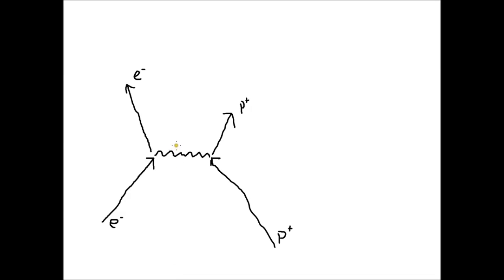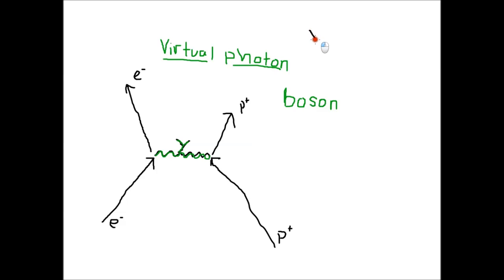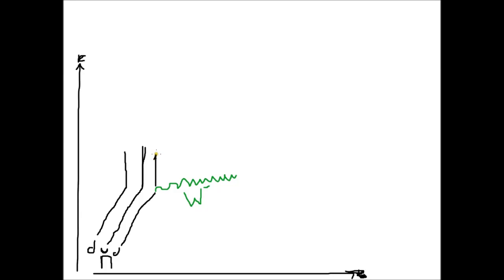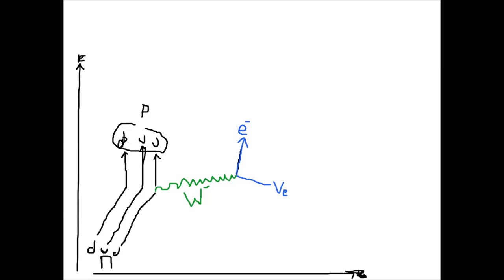Feynman diagrams 1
The first modern science video!!!